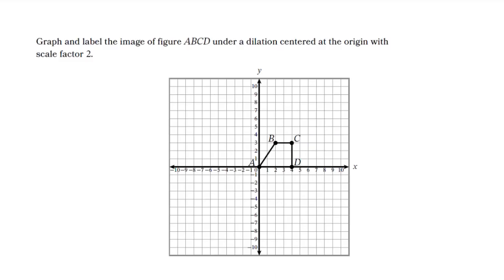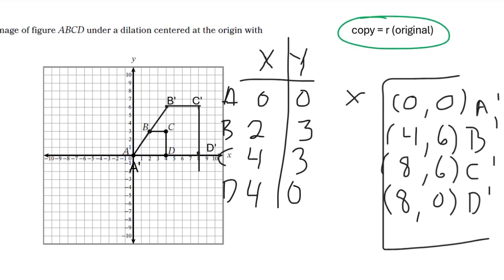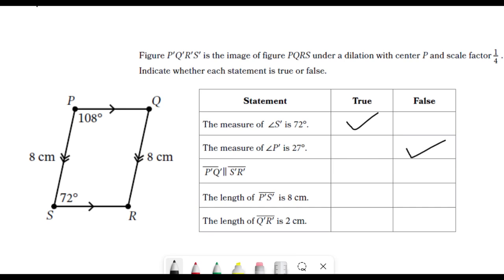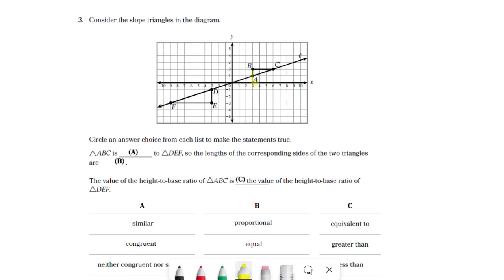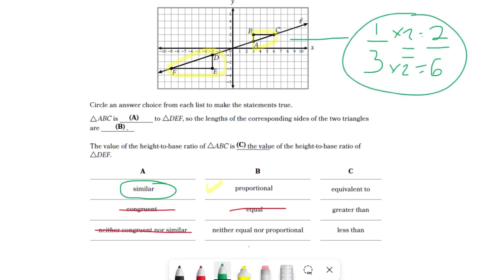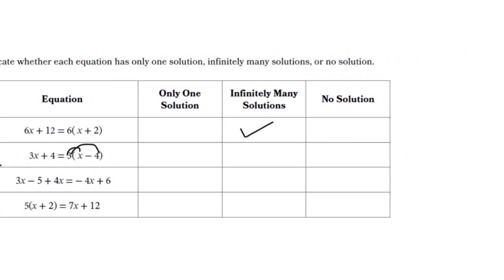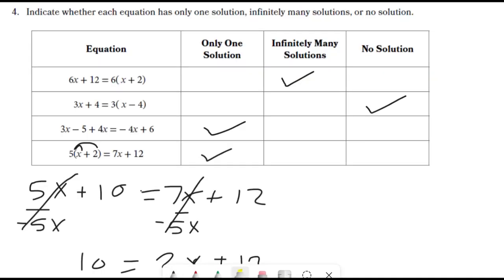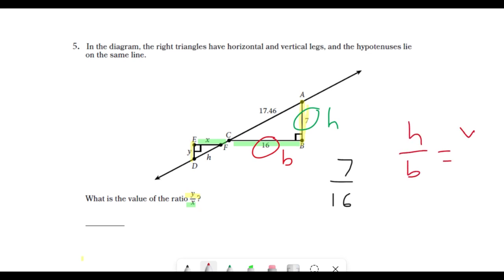Benchmark Review Part 1